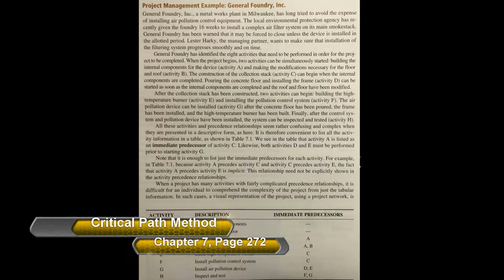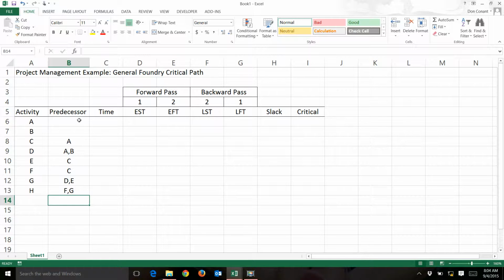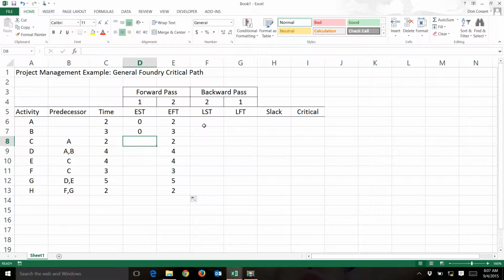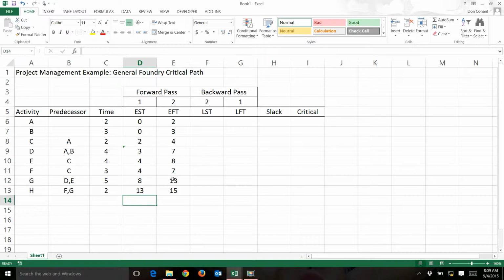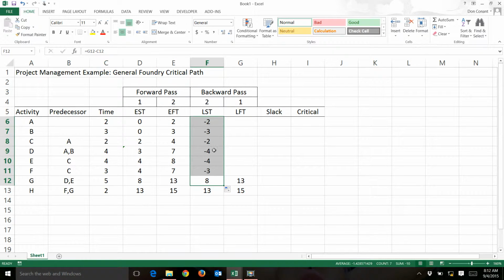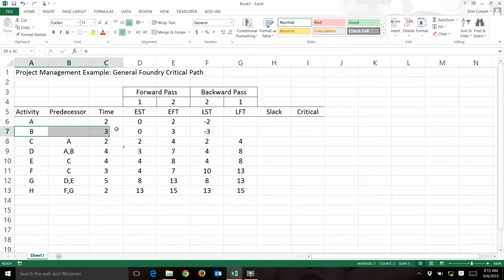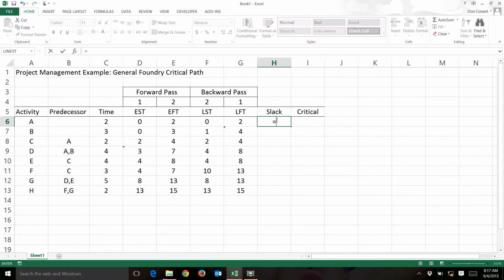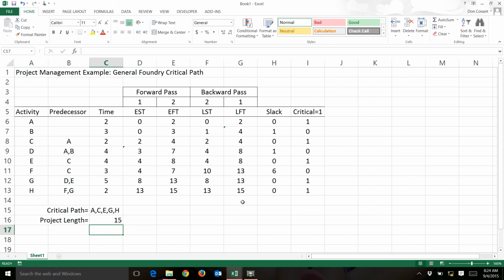Ch07 Ex01 CPM GeneralFoundry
Project management example using the Critical Path Method (CPM)